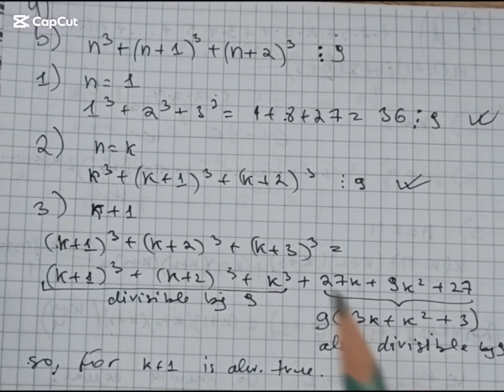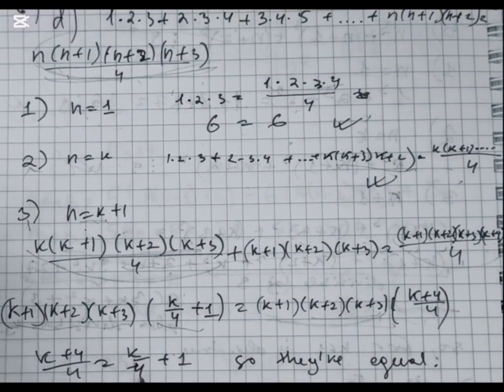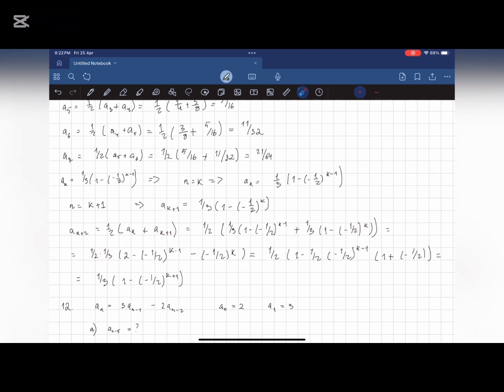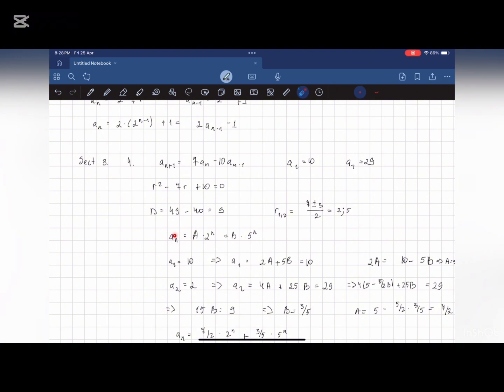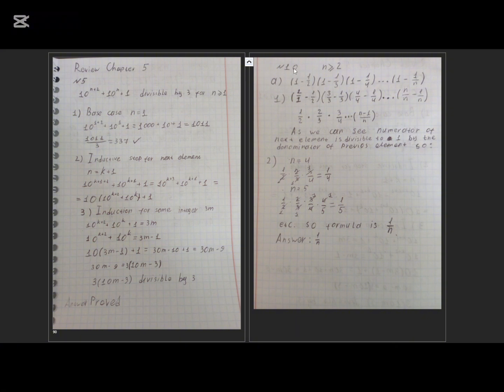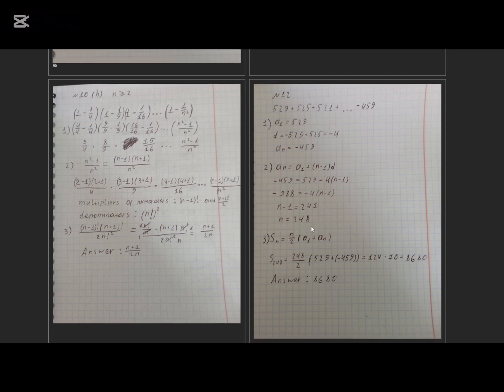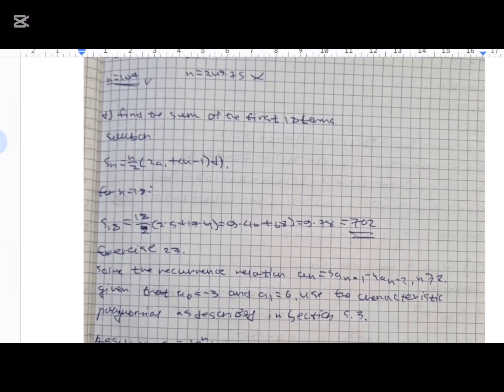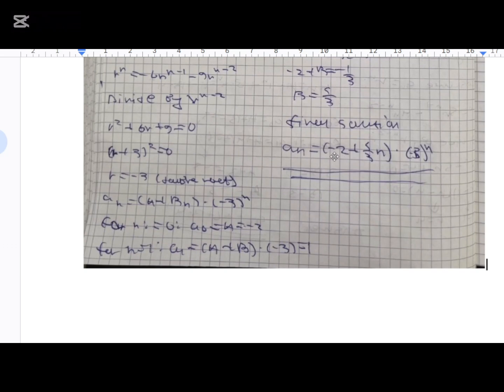HW Group 4